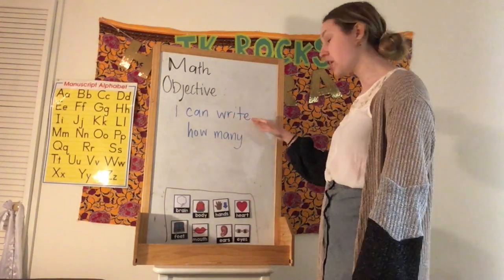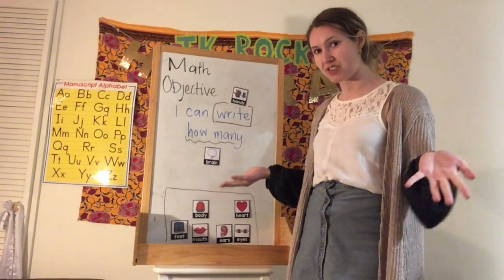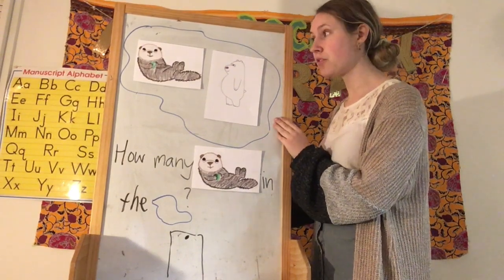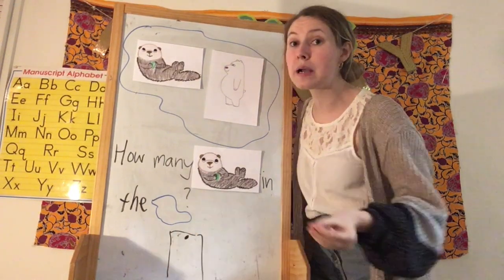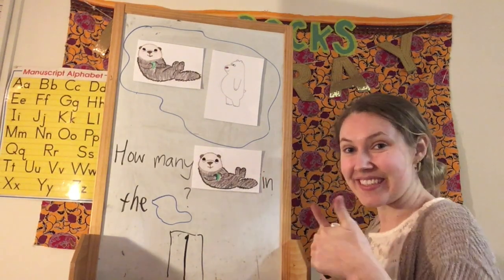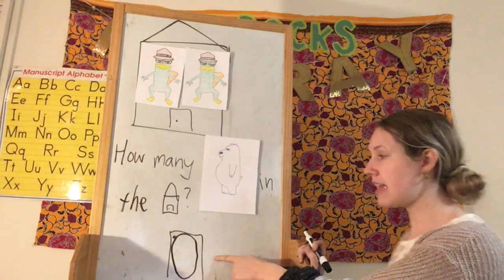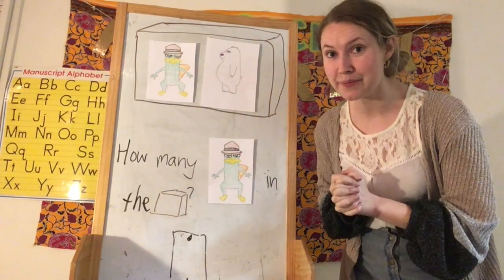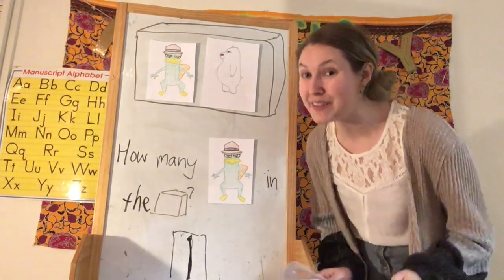Math March 30th!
Today we begin our Build and Write Number Packets! Our objective is to answer how many questions by writing our answers! Great job TK!